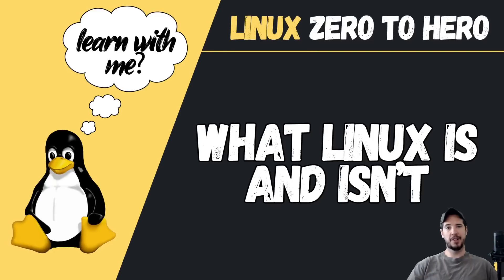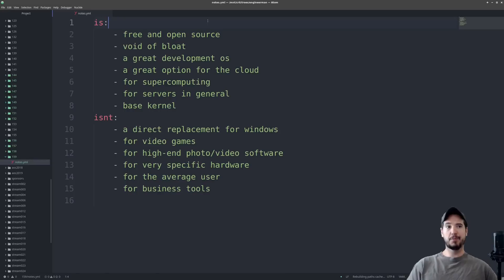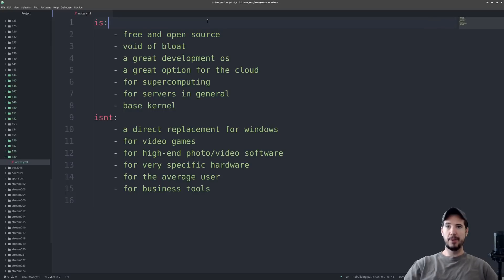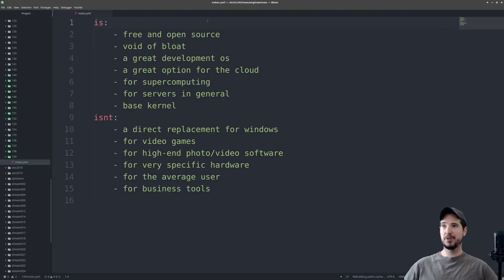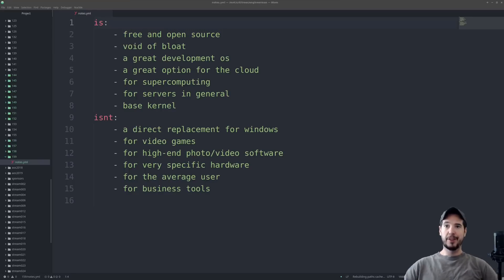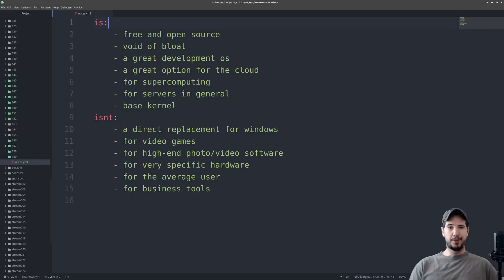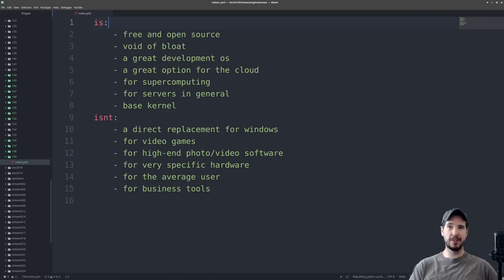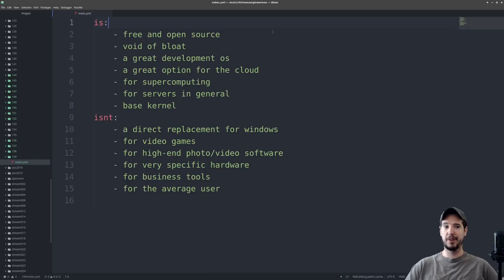What Linux Is and Isn't (Linux Zero to Hero 2022)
And it begins, the Linux Zero to Hero series taking you from the start to the end. In this video we'll talk about what Linux Is and what Linux Isn't. Just a light video to start things off.